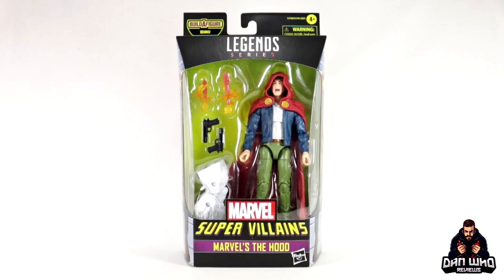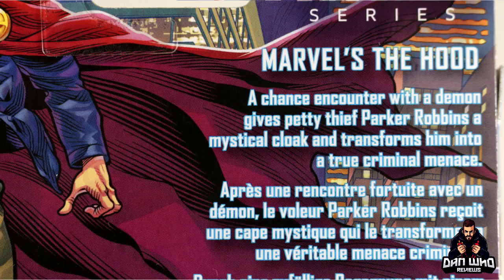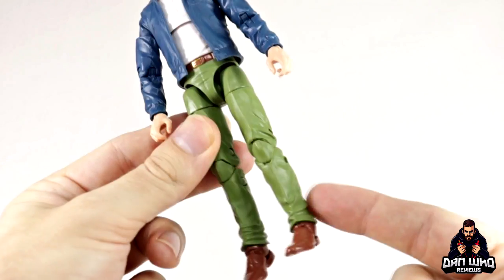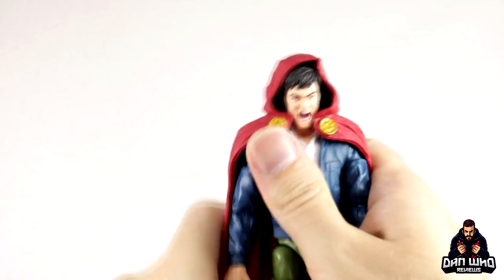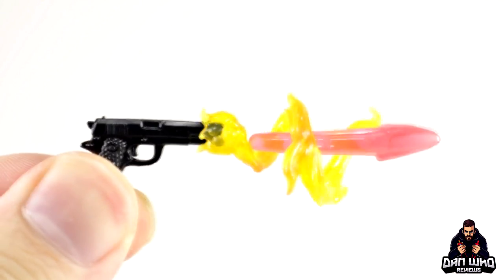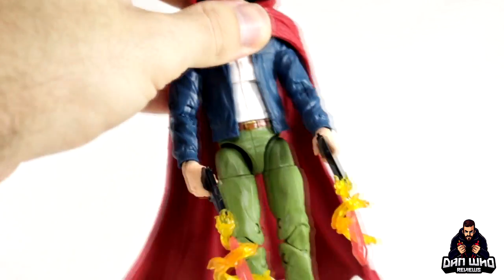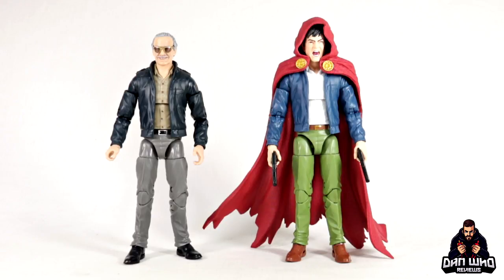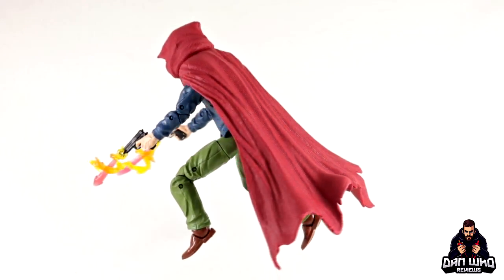Marvel Legends The Hood Xemnu BAF Super Villains Bad Guys Wave Review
A chance encounter with a demon gives petty thief Parker Robbins a mystical cloak and transforms him into a true criminal menace.